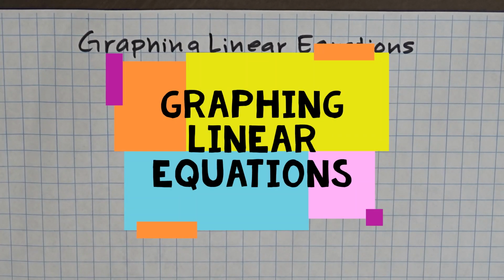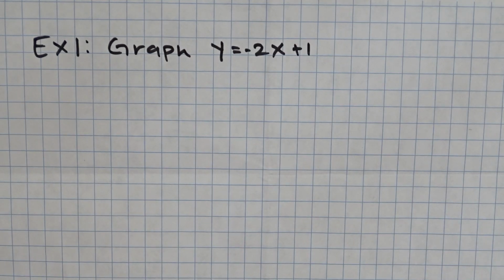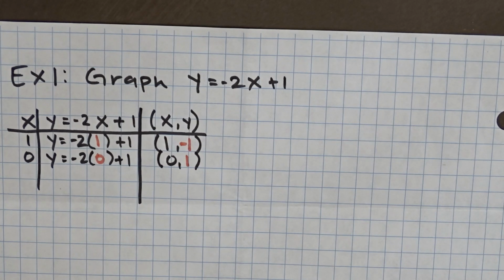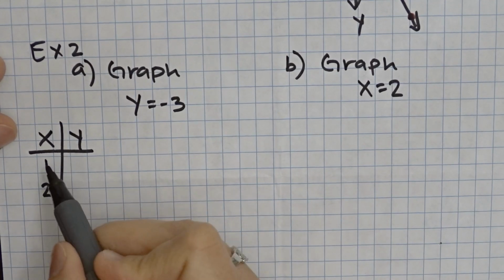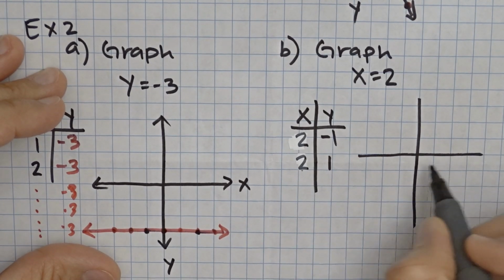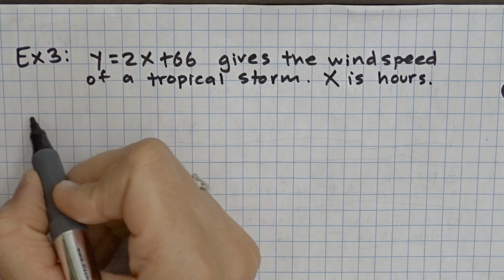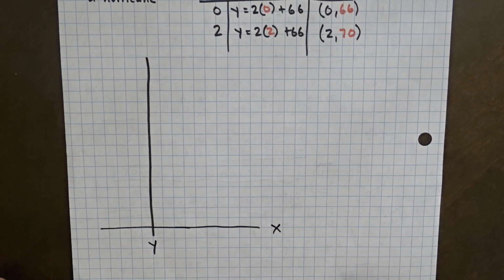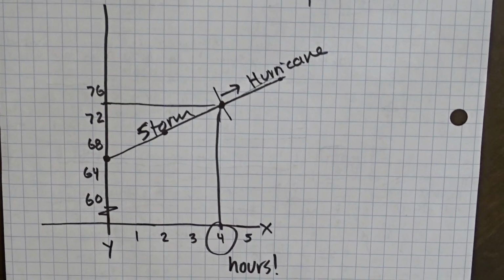Graphing Linear Equations